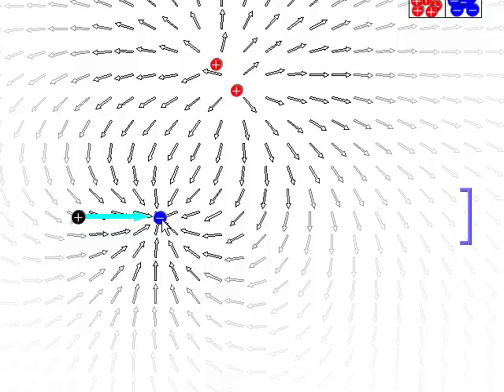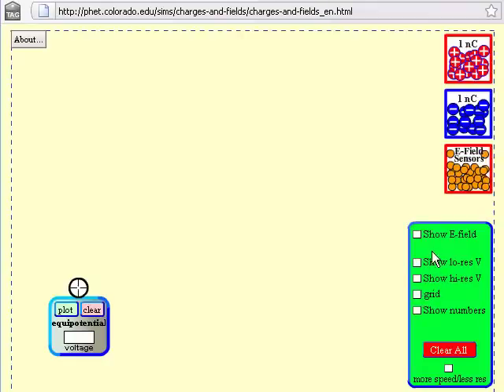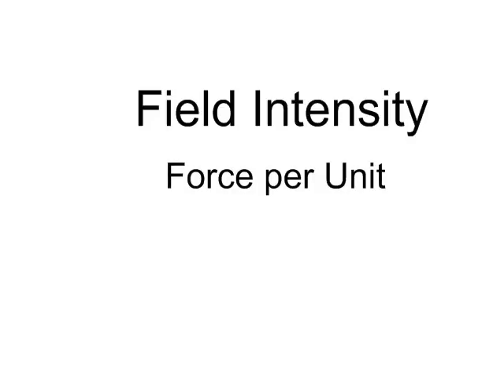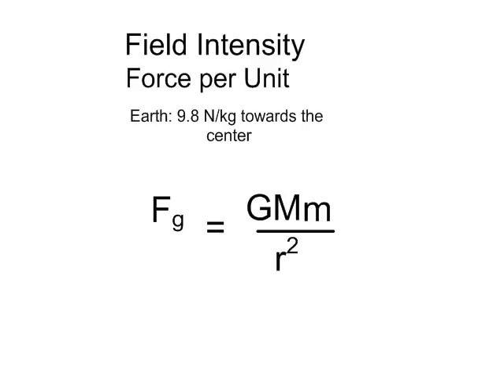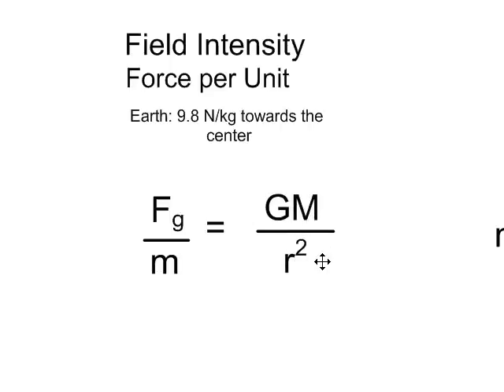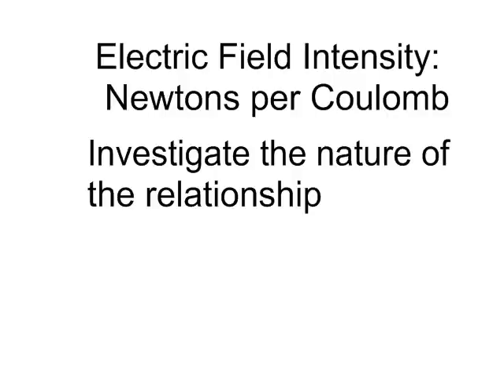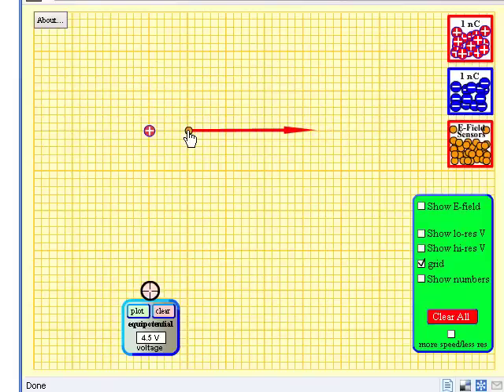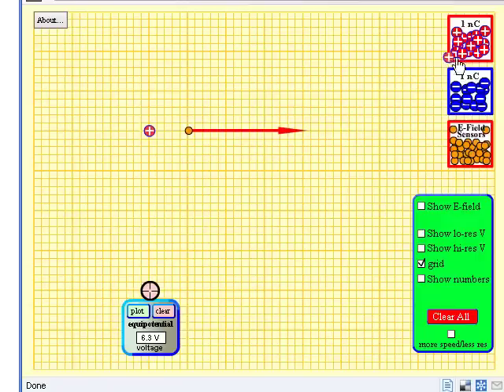Electric Field Intensity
This is an introduction to the concept of electric field intensity.